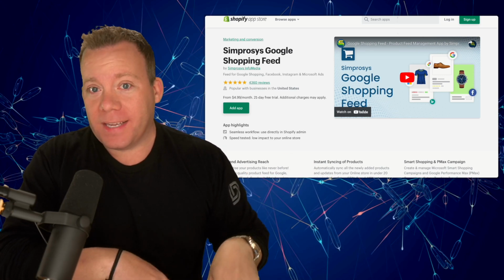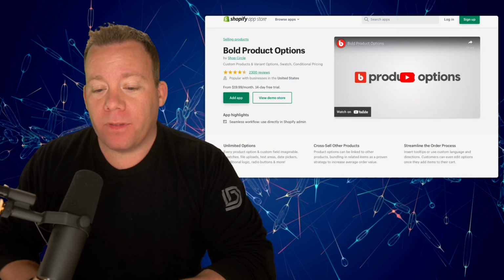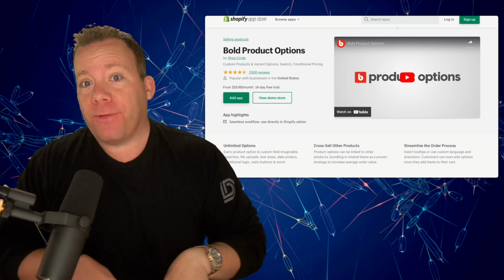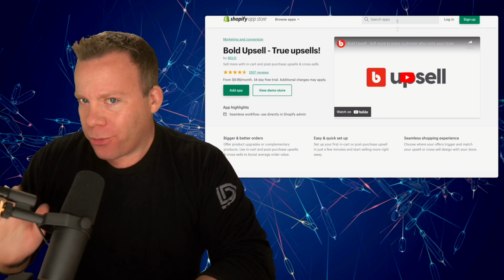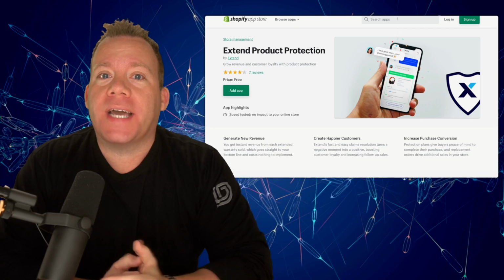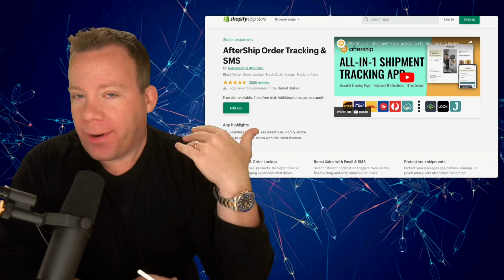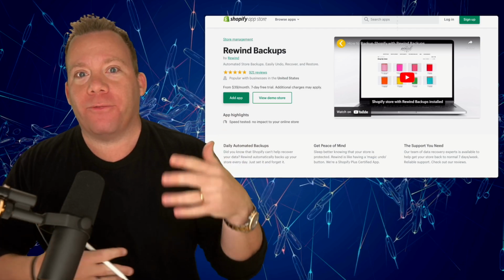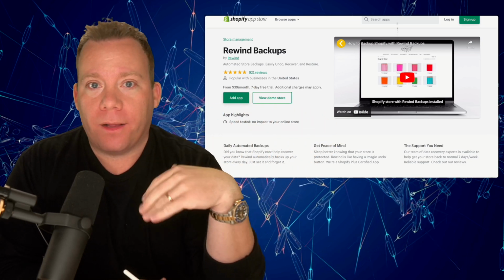Top 10 Shopify Apps For 2023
Want to grow your Shopify Store in 2023?  Then you need to check out these top 10 Shopify Apps designed to increase your profits AND your customer satisfaction!

In this video, Anton shares the top 10 Shopify Apps 2023.

These Shopify apps will help you get more traffic, more sales, more reviews, and more profit on your Shopify.

In this video, I share the top 10 Shopify Apps for 2023.

Here are the timestamps from the video

00:00 - Intro To Top 10 Shopify Apps For 2023
00:52 - Google Shopping Feed
02:45 - Klaviyo Email Marketing & SMS
03:53 - Product Options
05:23 - Upsell
06:11 - Extend
07:47 - Aftership
09:28 - Judge.me
10:30 - Refersion
11:39 - Rewind
12:45 - Printful
14:05 - Outro & What To Do Next

Anton Kraly is a serial entrepreneur with over a decade of experience building online businesses, including Drop Ship Lifestyle, the “Best eCommerce Course” as voted by Shopify. He’s helped over 10,000 students find freedom through entrepreneurship.

See for yourself with our 🚀 Free Training Webinar + Our List of 237 Product Ideas

🚀 Free Training Webinar + Our List of 237 Product Ideas high ticket dropshipping